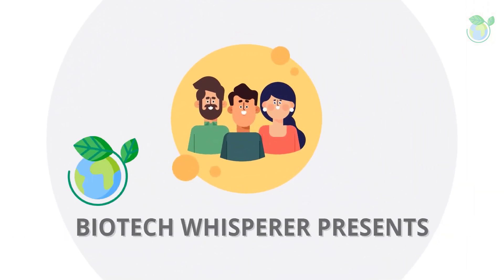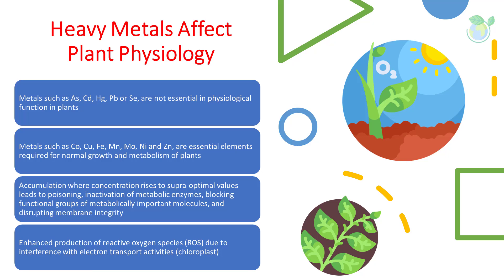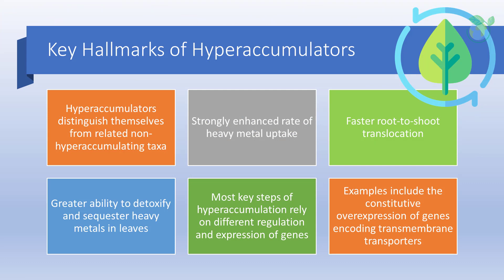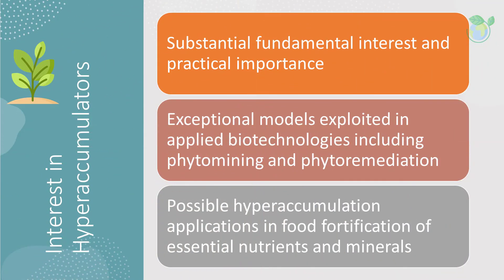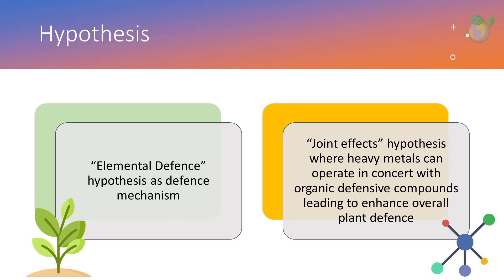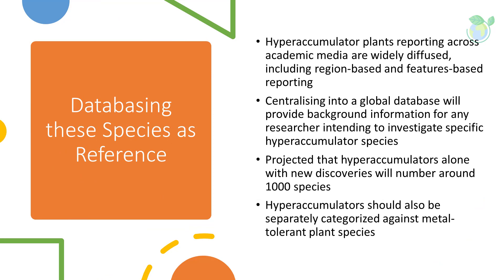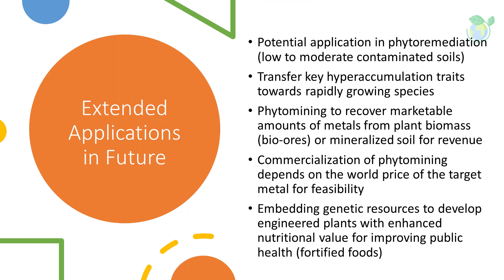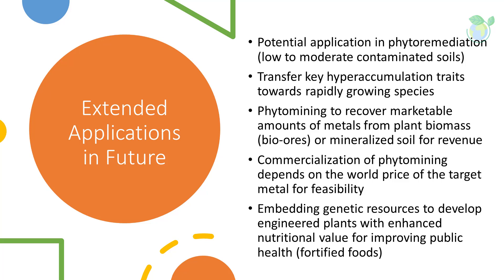Learn all about Hyperaccumulators and Phyto-mining in 10 Minutes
Dr BioWhisperer introduces What is Hyperaccumulators in 10 minutes within this video. Thank you for your support.